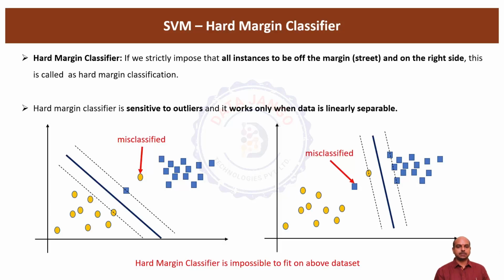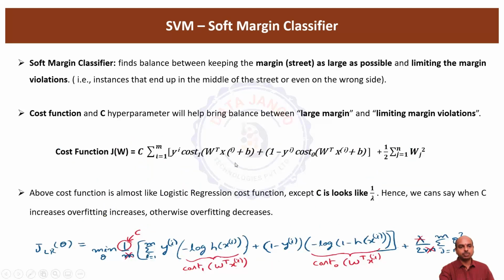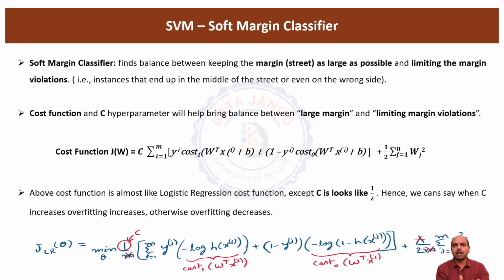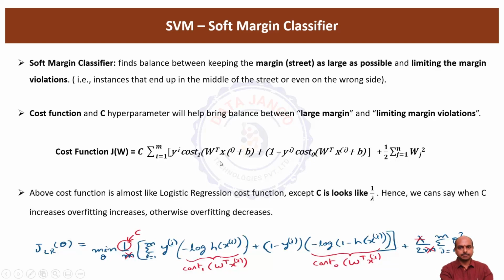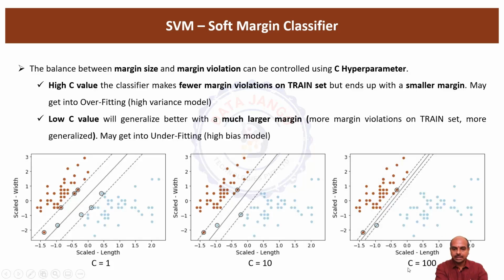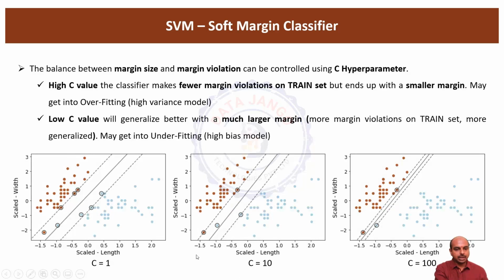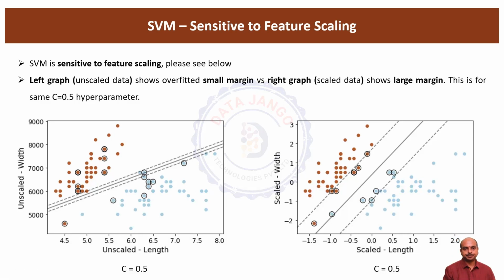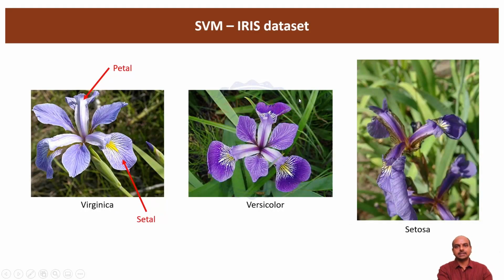24 2 hyperparameter c & scaling sensitivity 1080p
hyperparameter c & scaling sensitivity